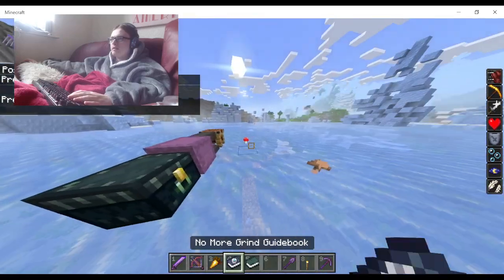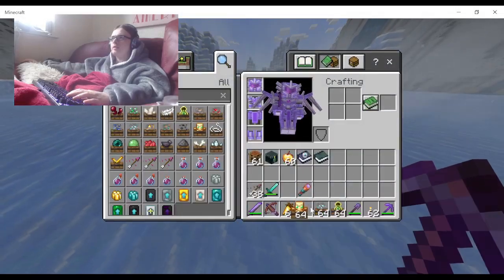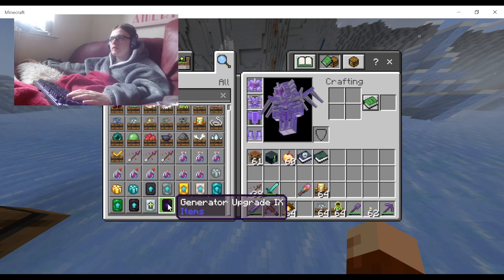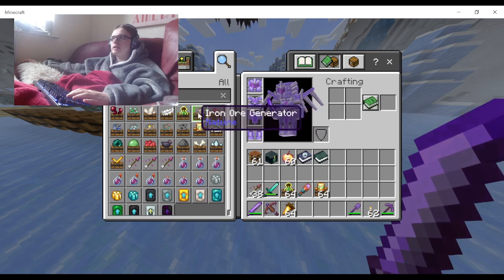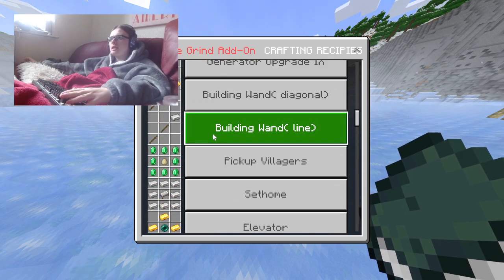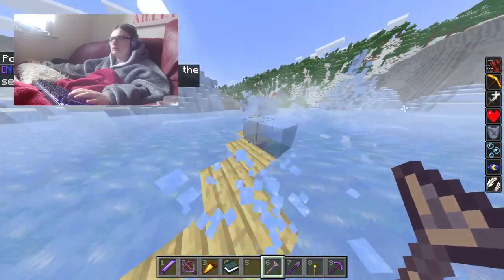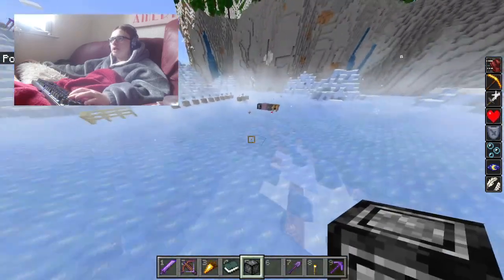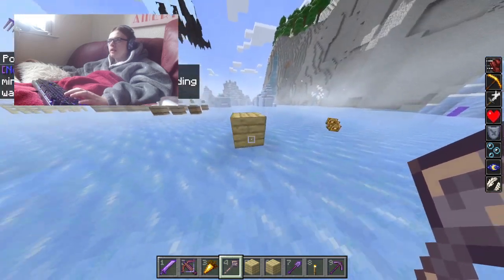Minecraft Bedrock addon mod review No More Grind